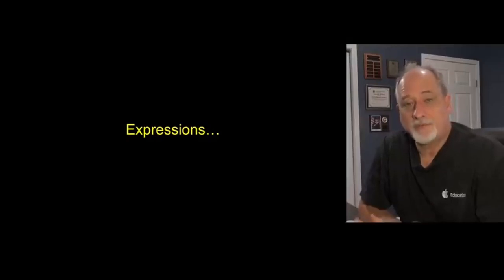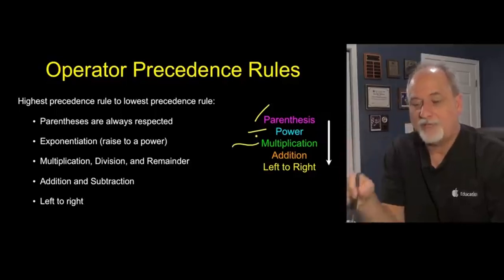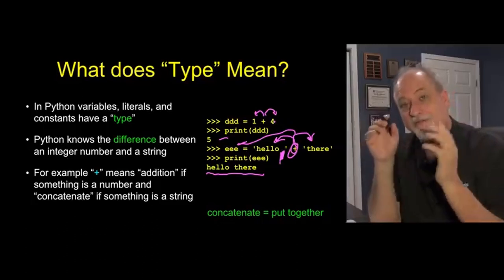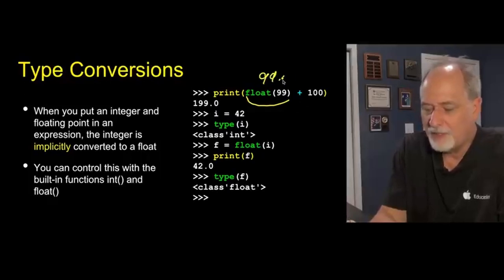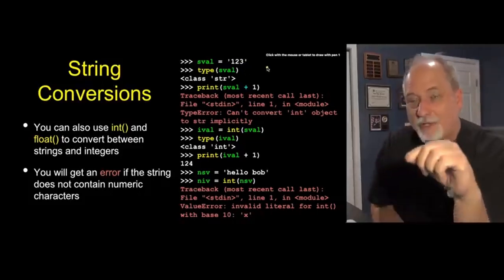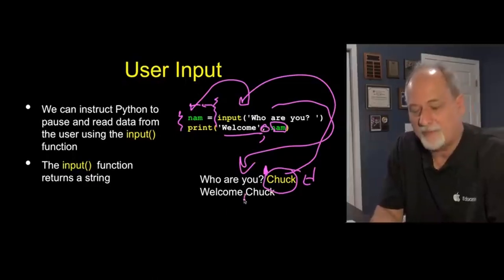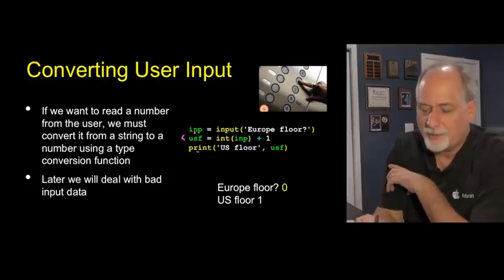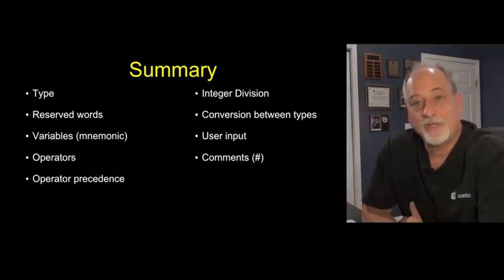VARIABLES, EXPRESSIONS & STATEMENTS IN PYTHON